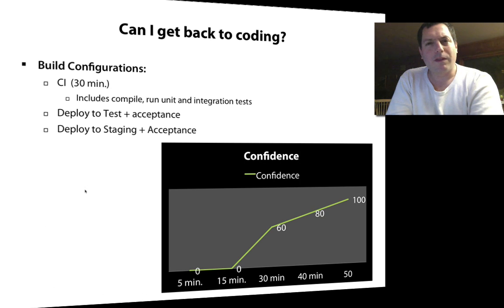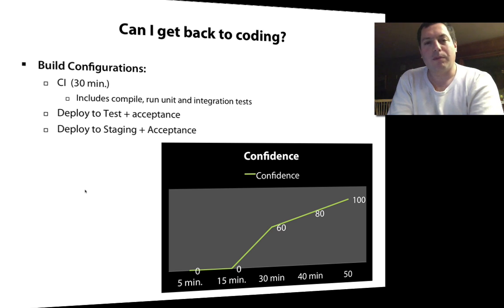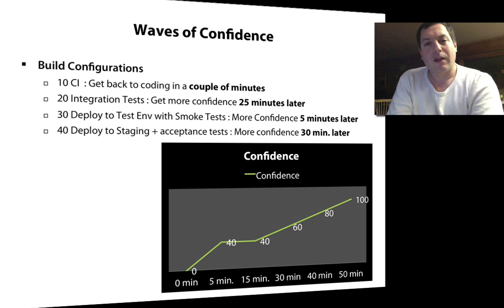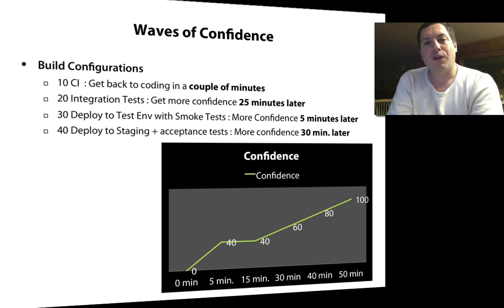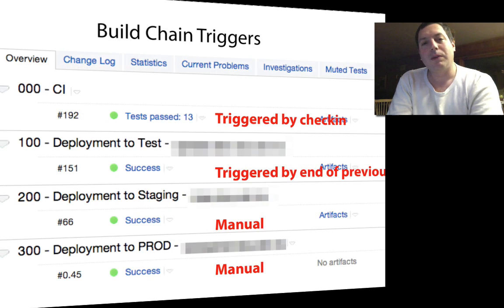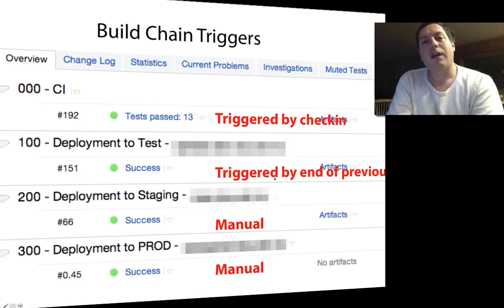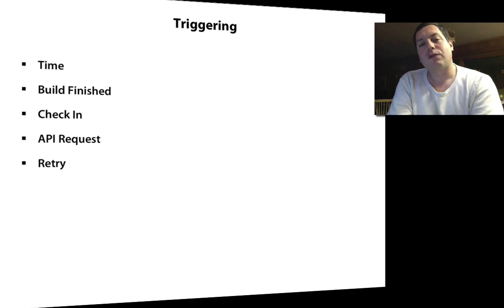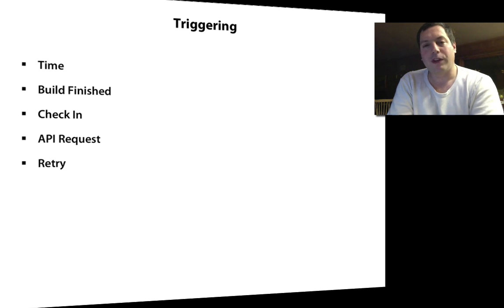Beautiful Builds: Faster Feedback, Waves of Confidence, and Automatic Triggers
by Roy Osherove